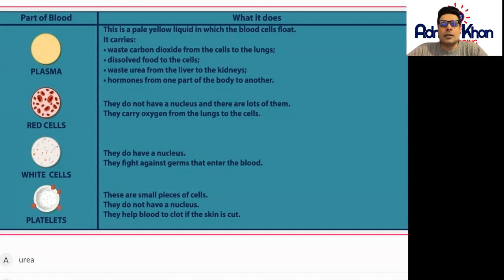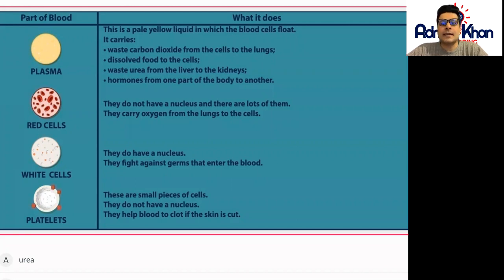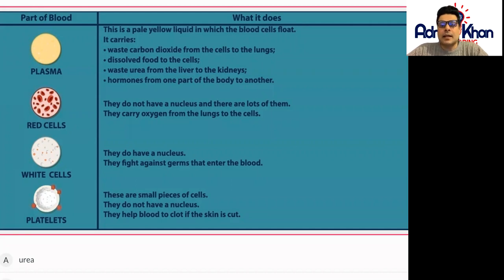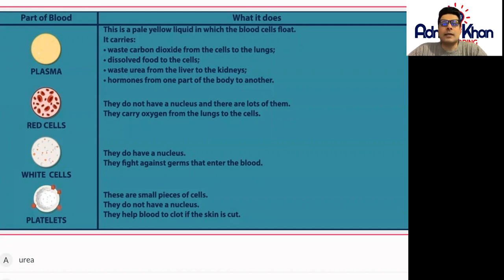Key Stage 3 Science - Blood